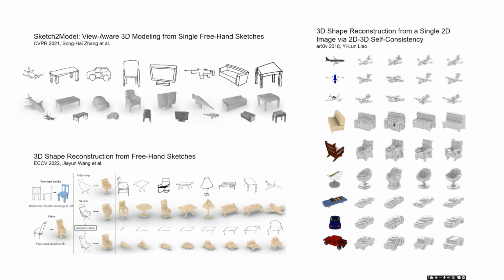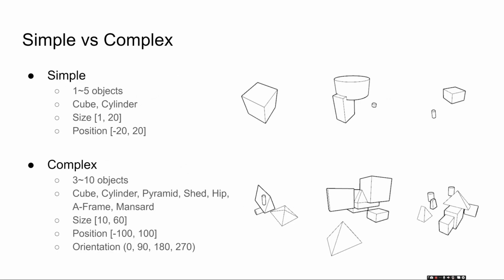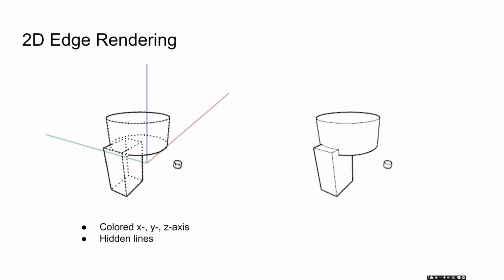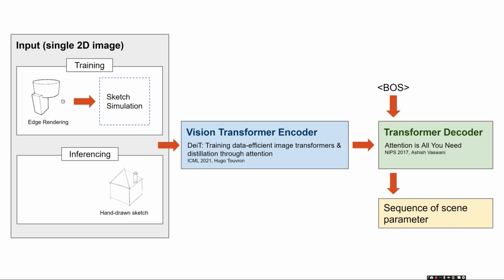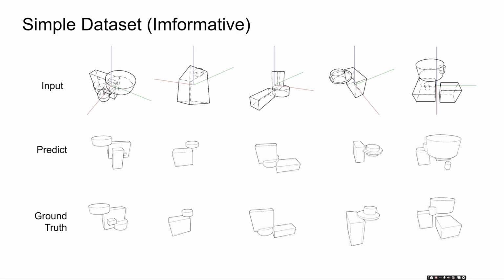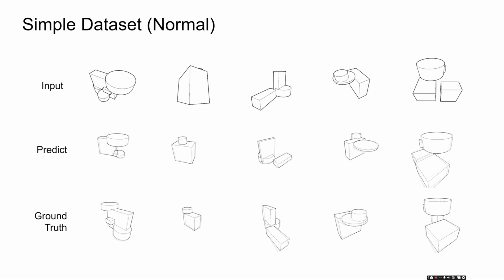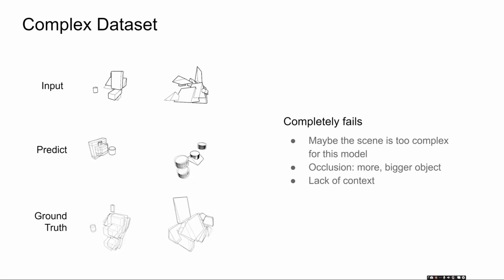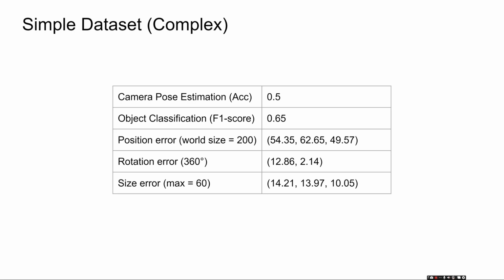Using AI to turn architectural sketch to 3D model in Rhino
This is the final project presentation of Visual Intelligence: Machine and Mind. I trained a transformer that can turn a 2D edge rendering into a 3D model in Rhino.